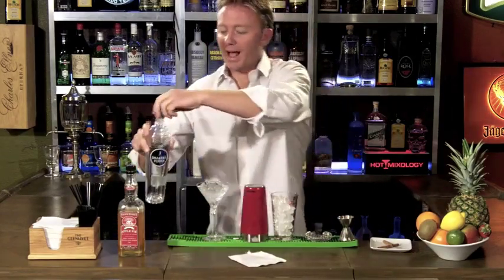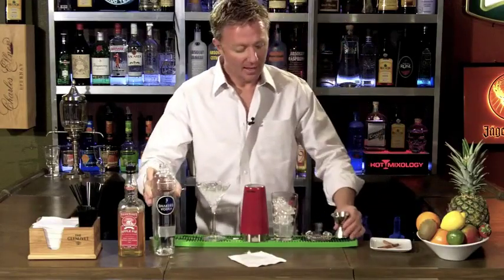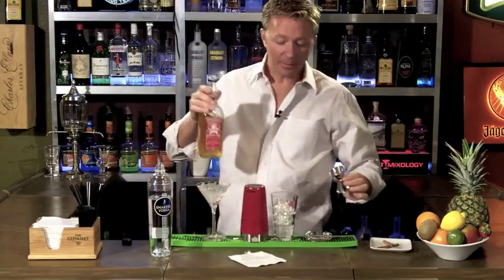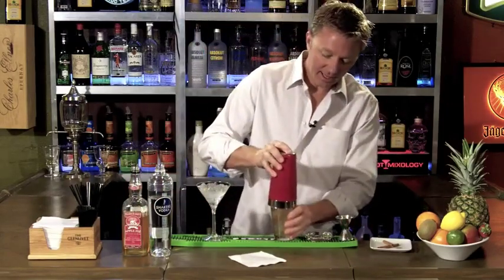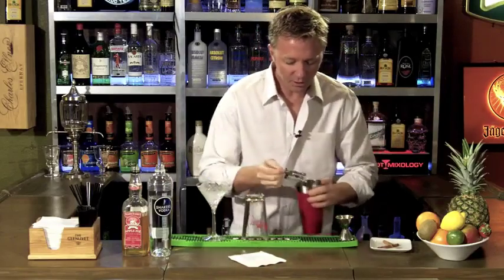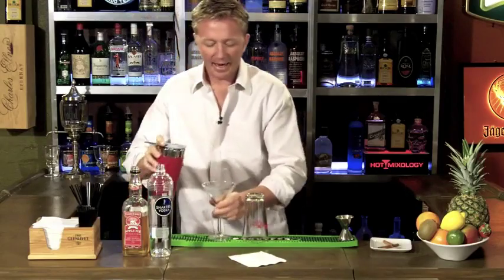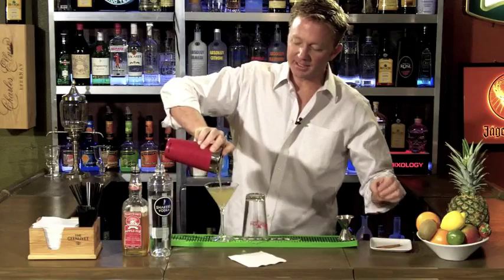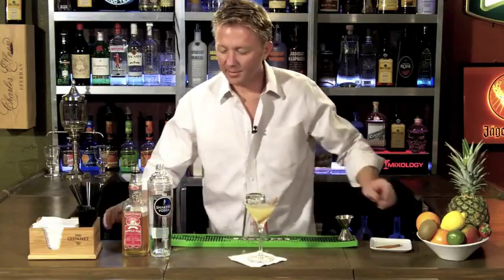How to Make a Apple Pie Martini - The One Minute Bartender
Ingredients:
1 1/2 oz. Shakers Vodka
1 oz. Travis Hasse's Apple Pie Liqueur
Garnish - 1 Fresh Cinnamon Stick
Shake Shakers Vodka and Apple Pie Liqueur and strain into a chilled cocktail/martini glass, garnish with Cinnamon Stick.